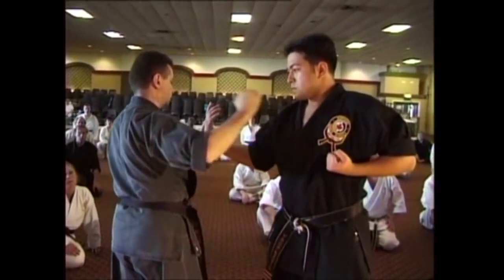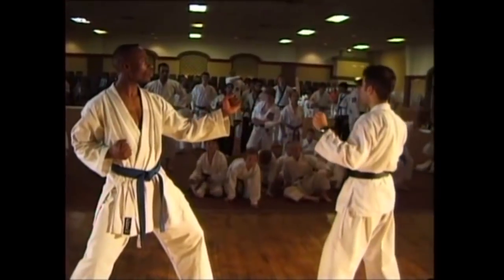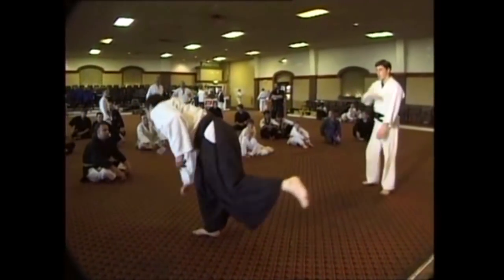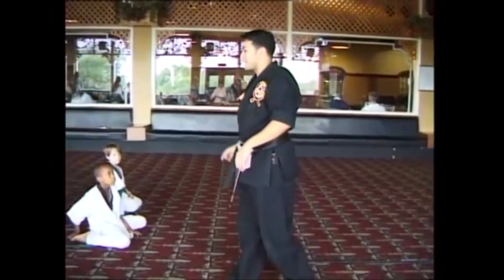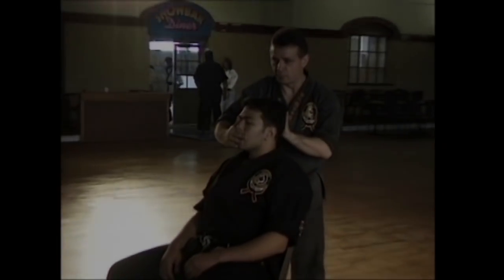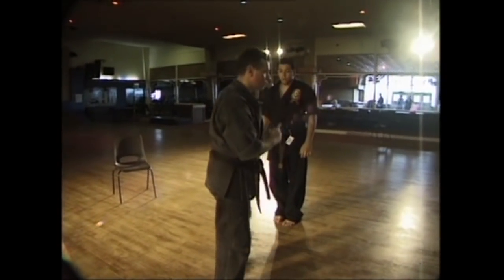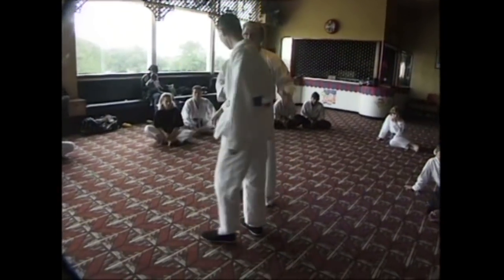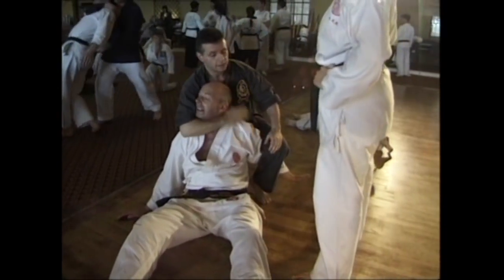Master class seminar part 1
Masters & instructors from Okinawa, Canada & UK teaching there skills in Karate, Aikido, jujitsu, weapons. self defense.
master Masakazu. Czar Borkowski, Allan Tattersall.